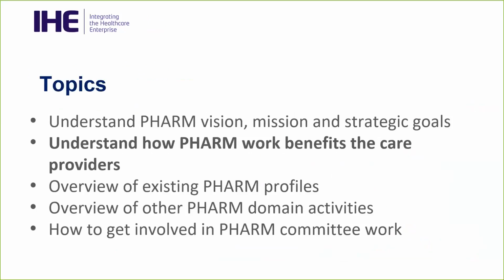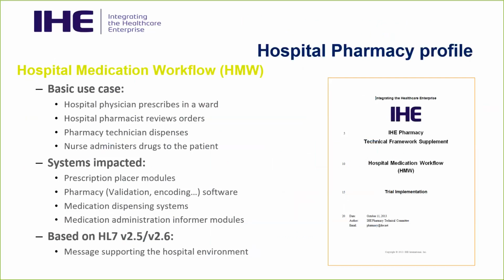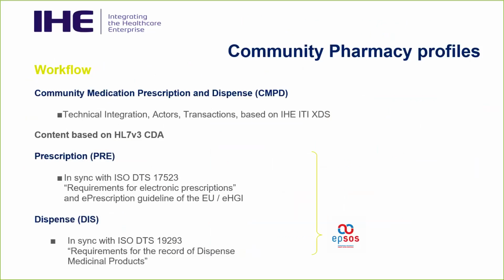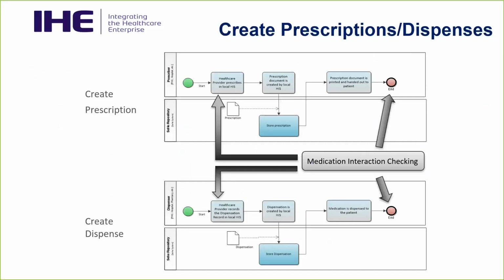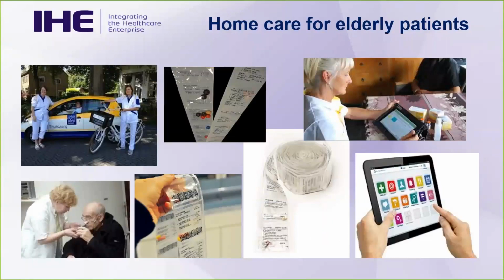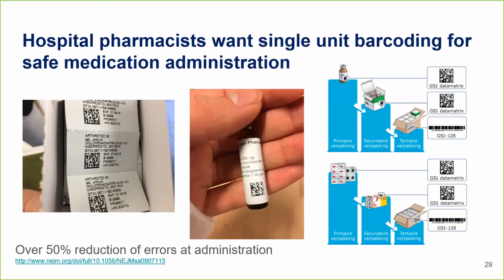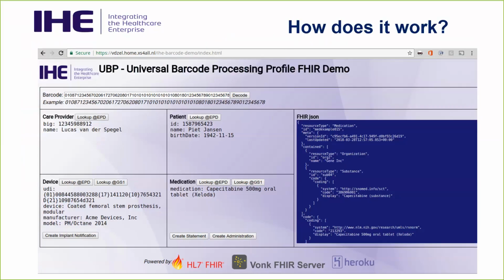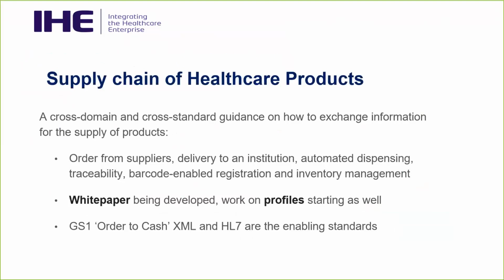Inside IHE Webinar IHE Pharmacy History and Achievements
Review of Mobile Medication Administration (MMA)
Review of Uniform Barcode Processing (UBP)